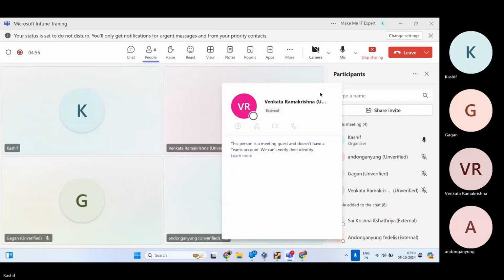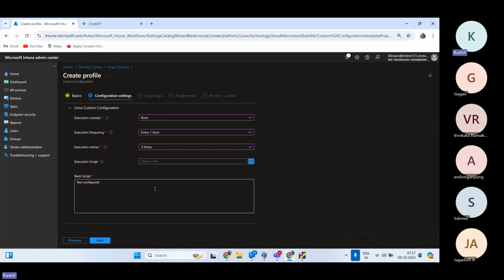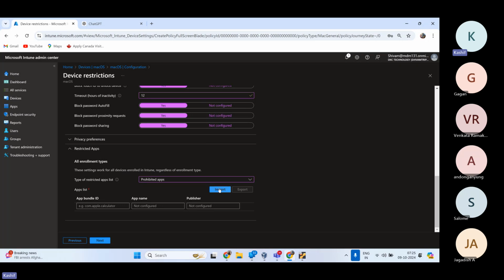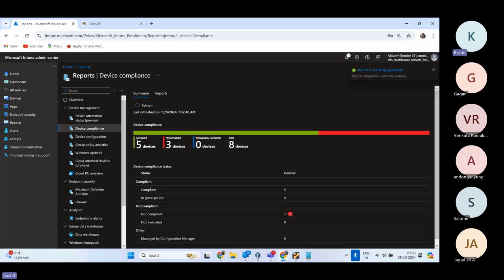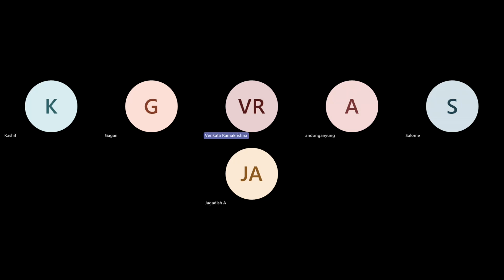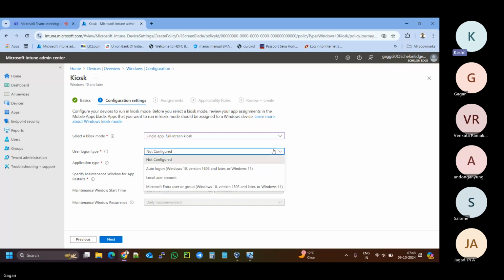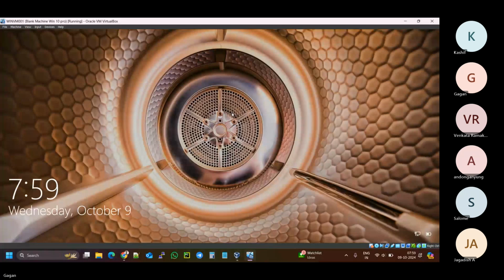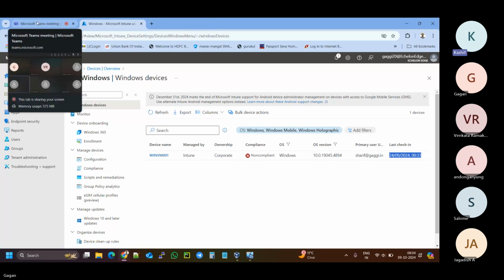30. Intune Training Linux, MAC Device Enrollment, Compliance, Configuration